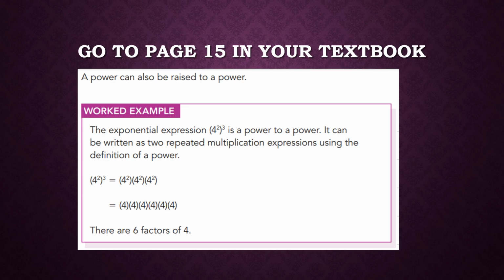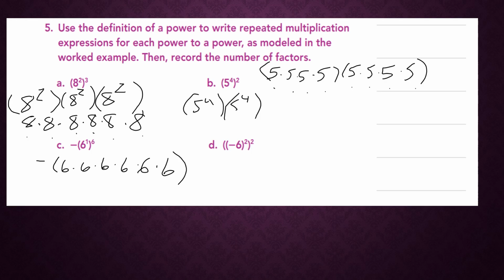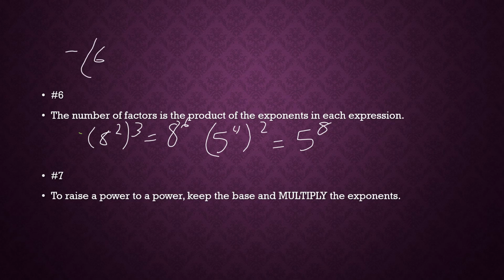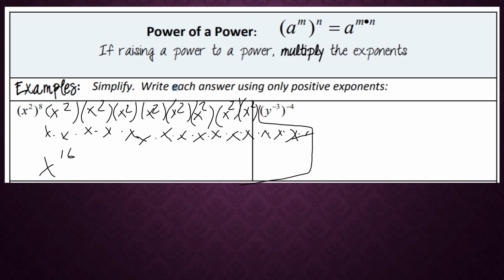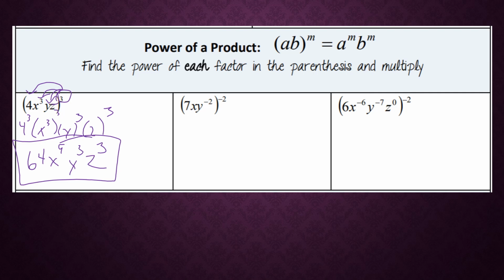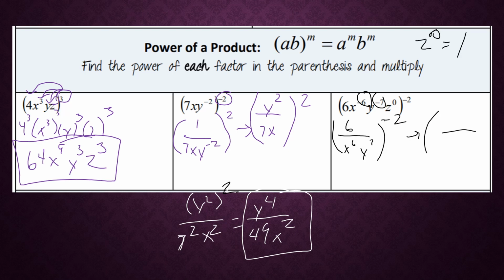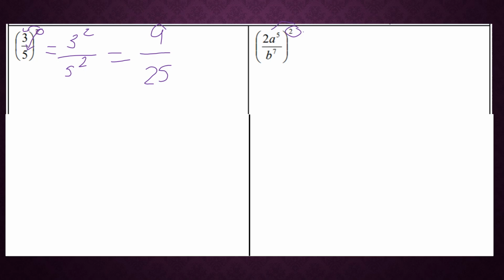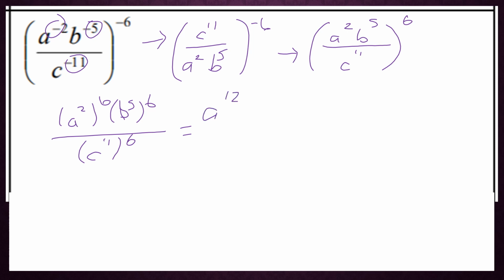Property of Exponents power to power